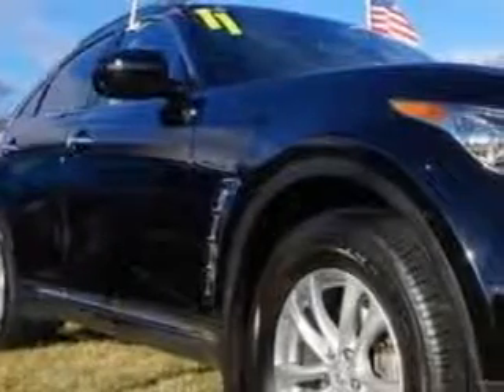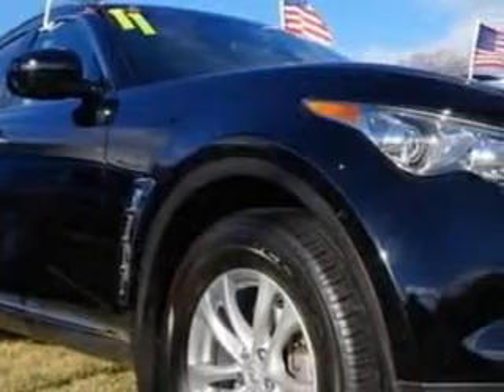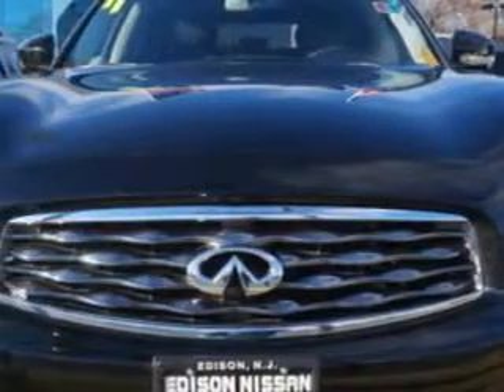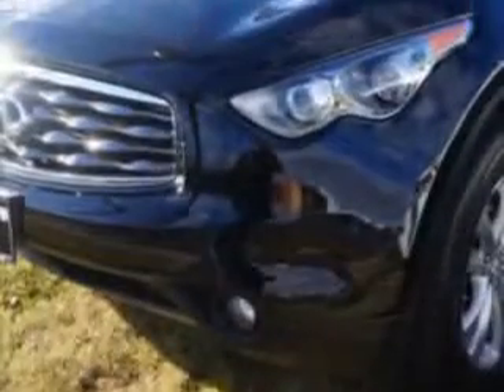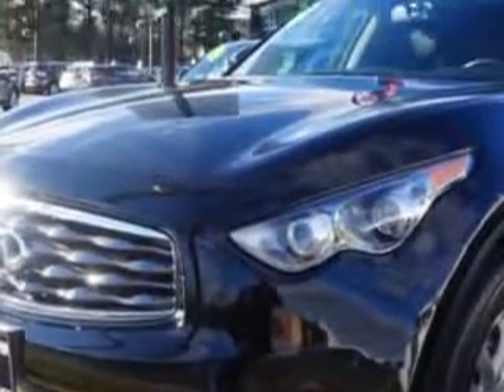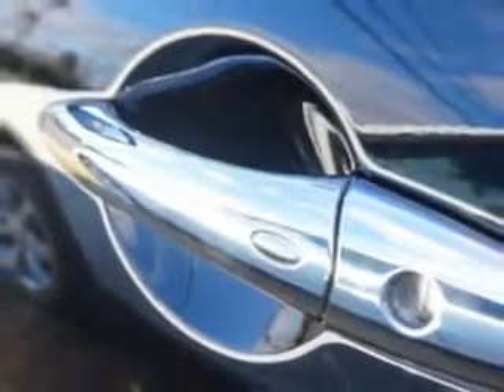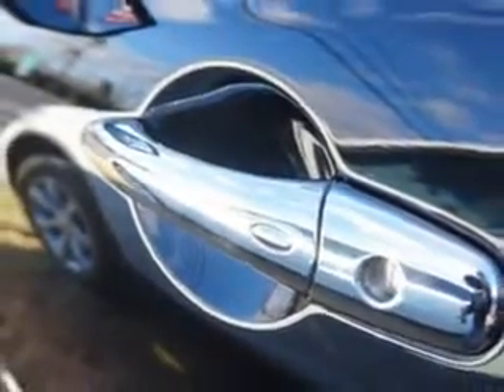2011 Infiniti FX35 Edison Nissan Edison, NJ 08817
Infiniti FX You will love this Black Obsidian Infiniti Fx35 Crossover AWD, equipped with a 6 Cylinder engine and an automatic transmission.
MILES: 21,852
VIN:JN8AS1MW2BM732908

Edison Nissan
401 Route 1 South
Edison, New Jersey 08817